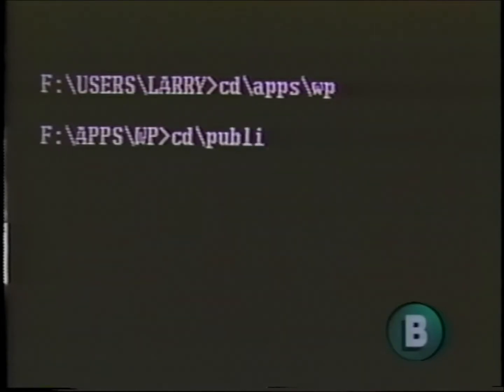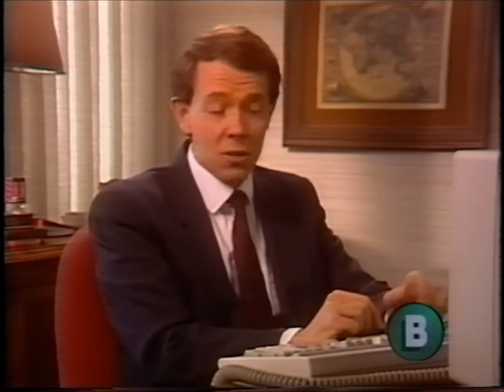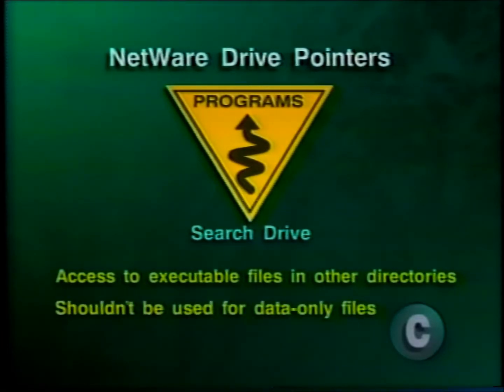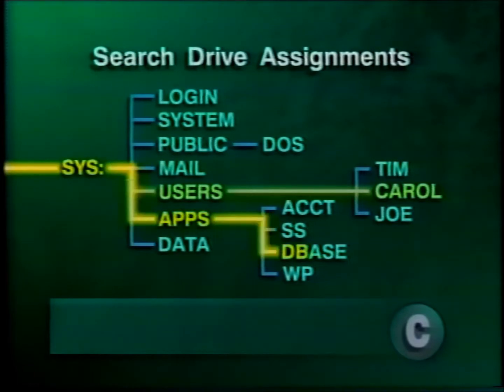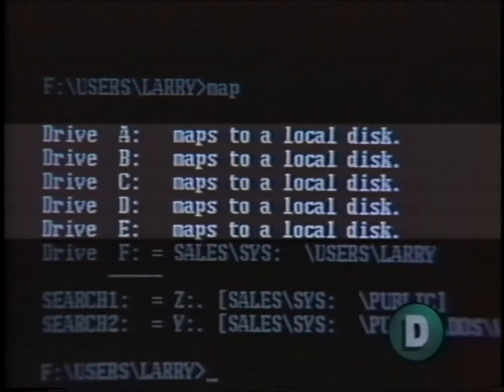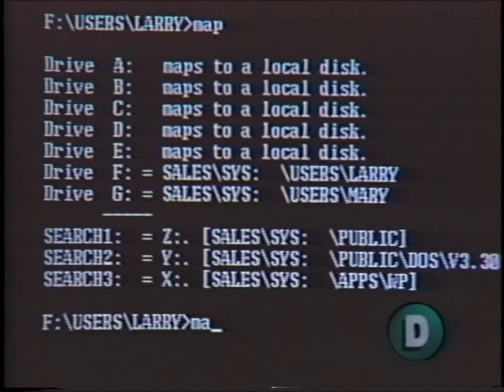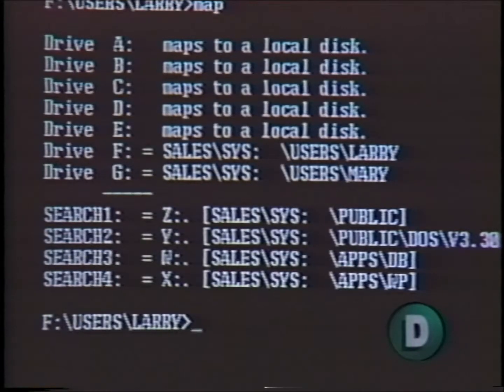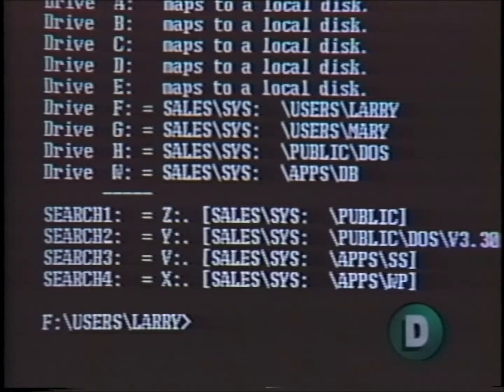Netware Training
Excerpts from a training video by Novell titled "Netware Training." Larry Richman is the host/narrator.